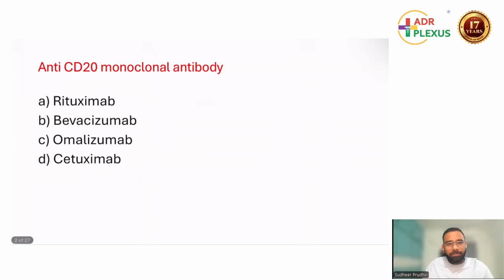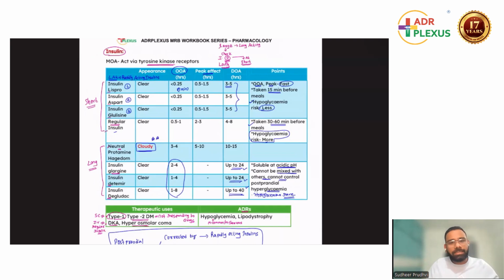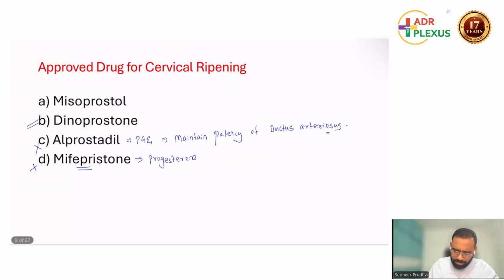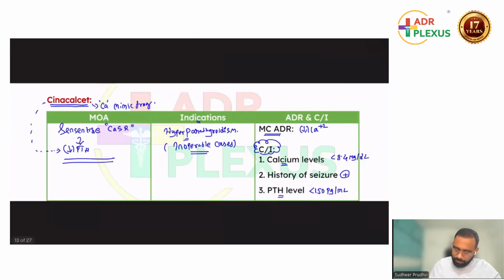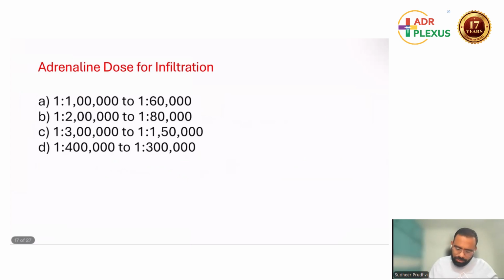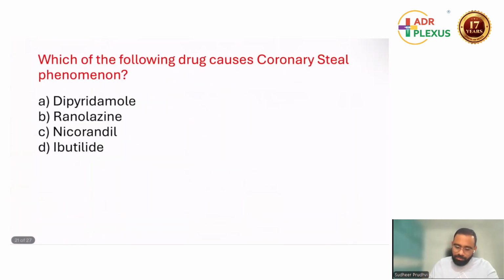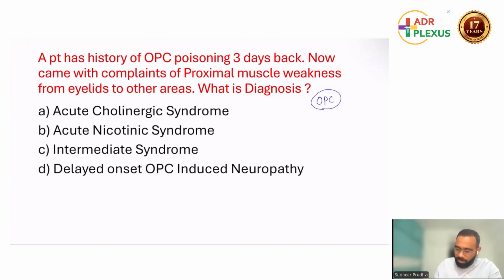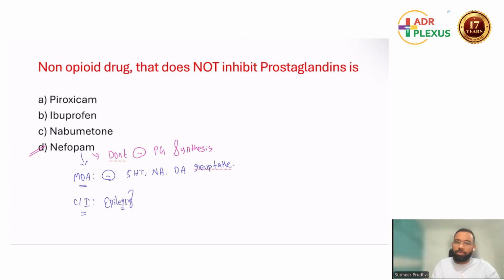MRB ASSISTANT SURGEON JAN 5 2025 PHARMACOLOGY RECALL by Dr Sudheer Prudhvi